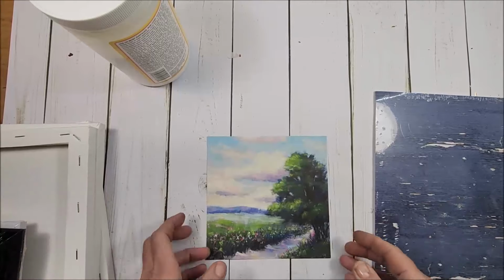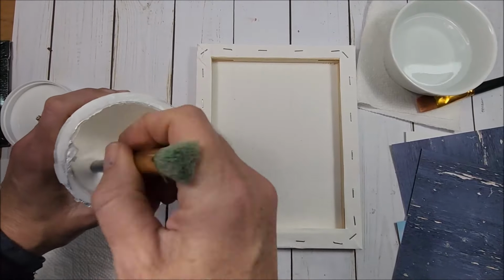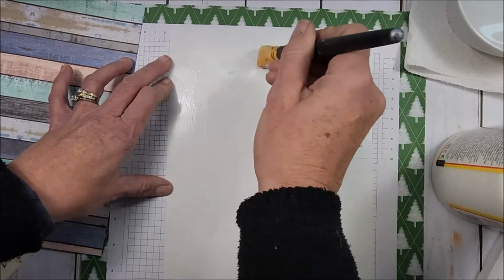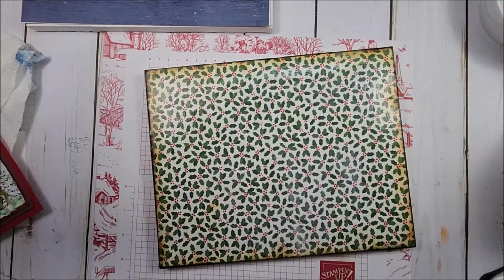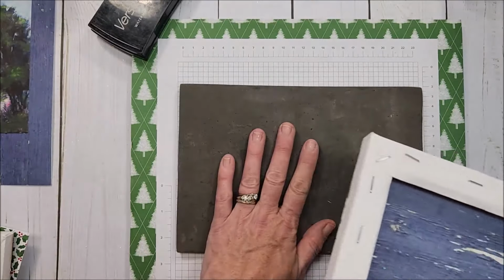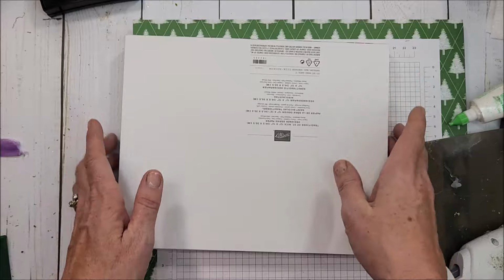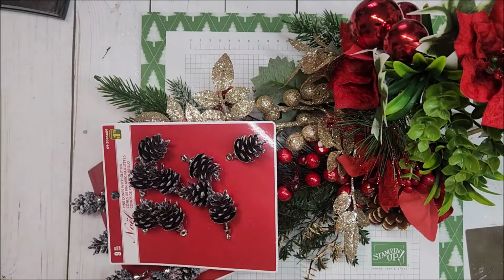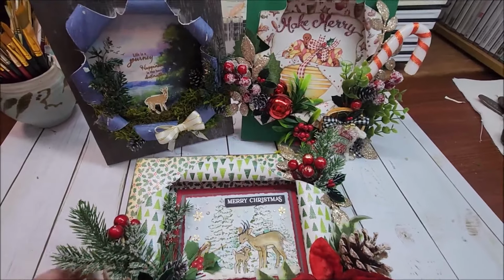Create Stunning DIY Busted Canvas Art with Designer Paper, Stamps, & More!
Discover the magic of busted canvas art in this creative tutorial! 🎨 Watch as I transform plain canvases into stunning masterpieces using designer series paper, stamps, dies, recycled calendar pages, and even a greeting card! Whether you're a seasoned crafter or new to the world of DIY, this video will inspire you to think outside the box and give new life to your supplies.

✂️ In this video, you’ll learn how to:

- Repurpose a greeting card into a gorgeous canvas.
- Turn recycled calendar pages into wall-worthy art.
- Use stamps, dies, and designer series paper to make unique creations.

😊 Photos, supply list, and project details can be found on my blog post for November 22, 2024

➡️ If you live outside of Canada, go to shop and find a demonstrator near you.

📩 It's always my pleasure to help with orders and/or answer any questions you may have about Stampin' Up!

HAPPY STAMPING!
~ Tina
📫 My mailing address:
TINA ZINCK - MACDONALD
Heatherton, Nova Scotia
B0H 1R0
CANADA
 💡 Looking for more ways to express your creativity AND make an impact?
Crafting isn’t the only way I bring my passions to life—I’ve also discovered a way to share my love for teaching and creativity through digital products and online programs. If you’re curious about how to start your own journey toward financial freedom (while working on something you love), check out 💥It's been a game-changer for me, and and it just might be the perfect fit for you too!